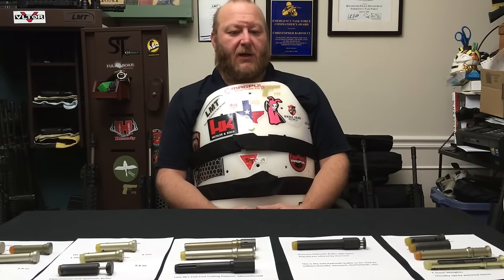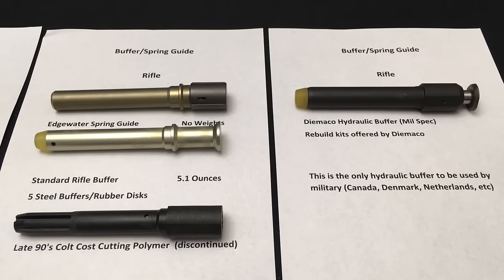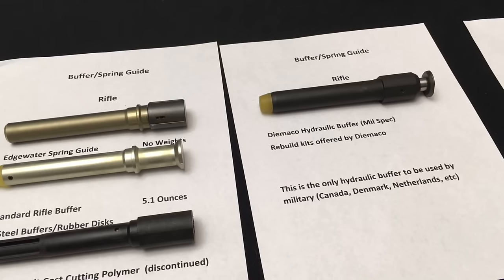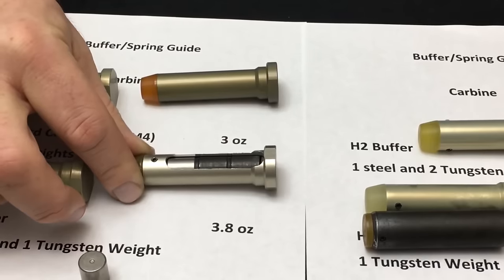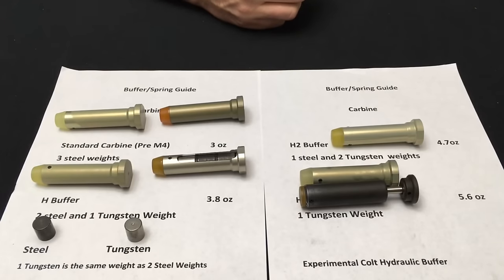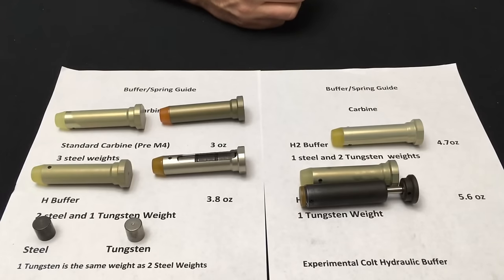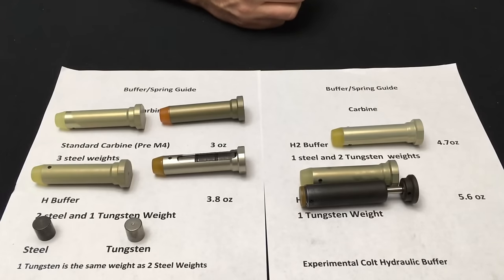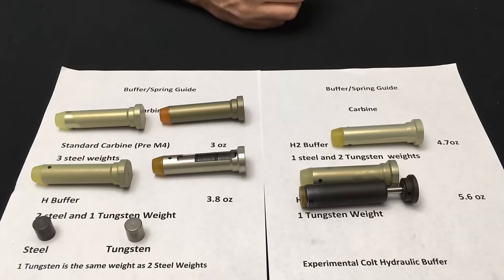The Buffer - Theory and when to Use What Buffer